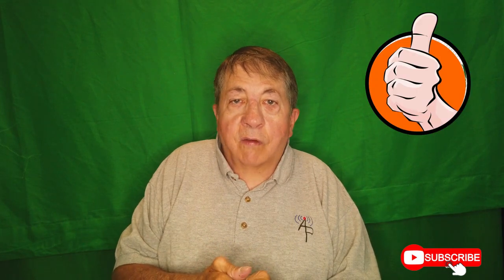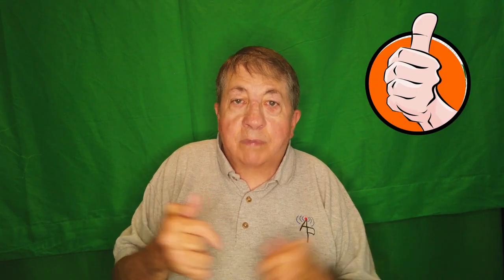DIY Avata Sensor Repair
Welcome to ArtCo Drone Solutions. In this video I will show you DIY repair on a damaged downward sensor on a DJI Avata drone using 2 simple tools 1.5mm hex screw driver and a small Phillips head screw driver to replace the damaged sensor and ribbon cable. I hope this video was helpful.